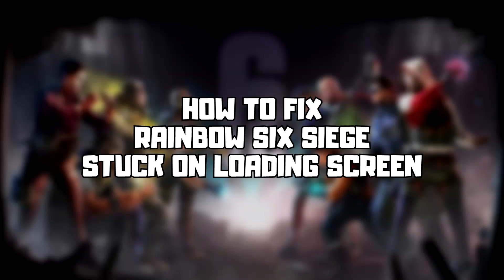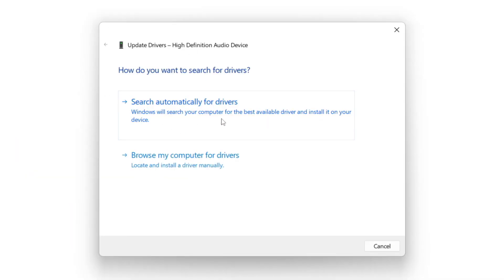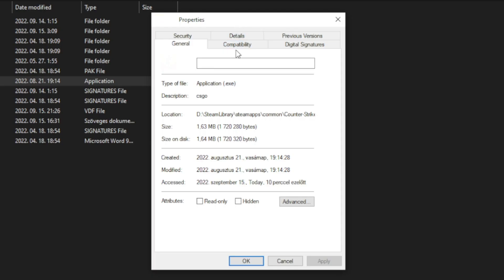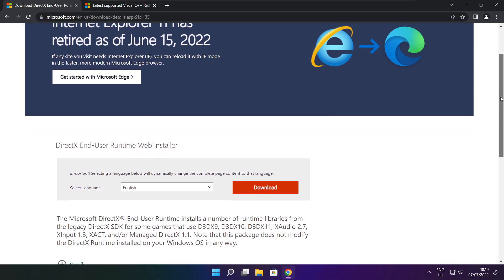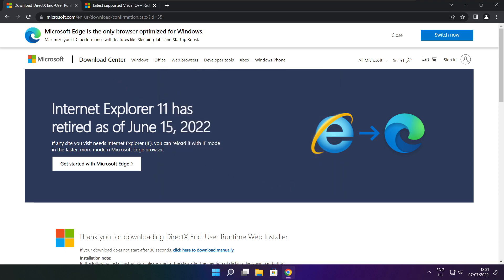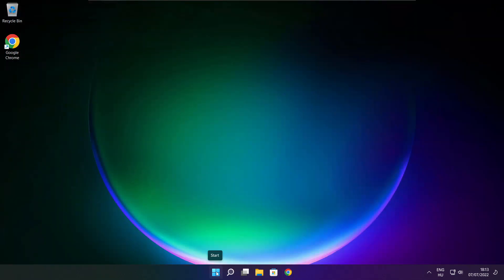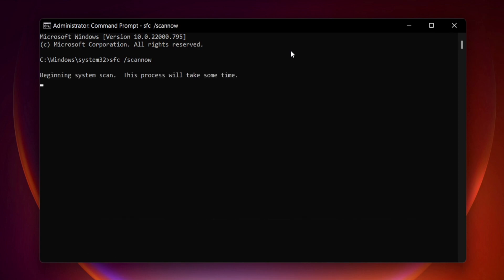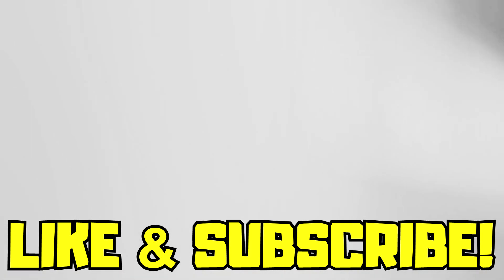How to FIX Rainbow Six Siege Stuck On Loading Screen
In this video I am going to show How to FIX Rainbow Six Siege Stuck On Loading Screen

🖥️ PC Specs:
CPU: Intel Core i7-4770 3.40GHz
Memory: 16GB HyperX DDR3
HDD: Toshiba 1TB
SSD: Kingston 240GB
Graphics Card: ASUS GeForce RTX 3060 12GB GDDR6
Operating System: Windows 10/11